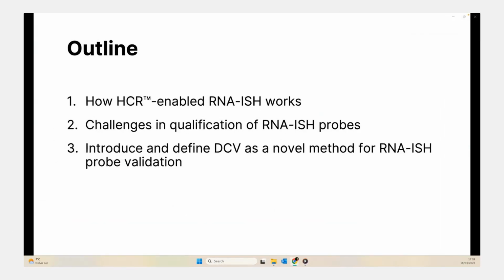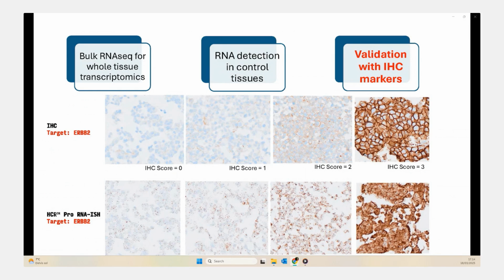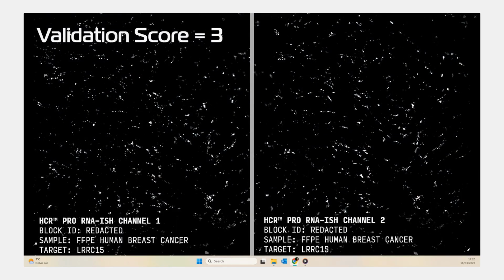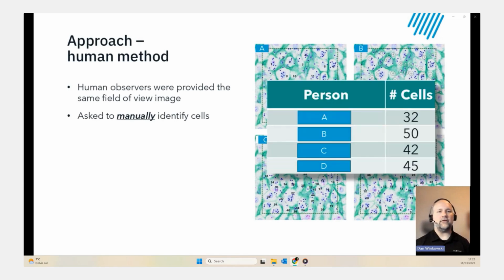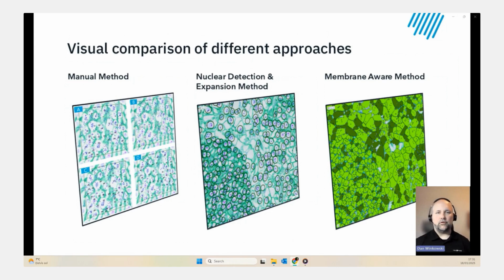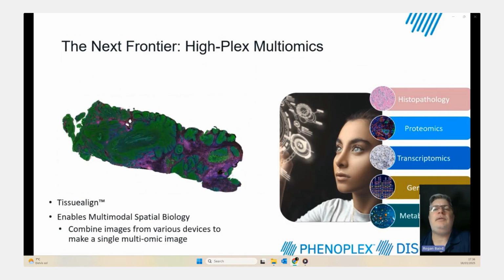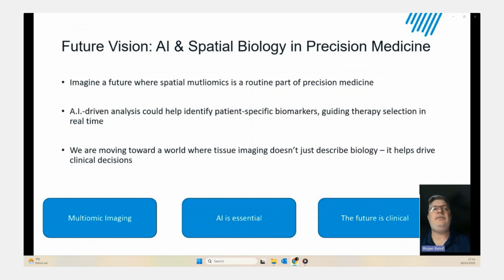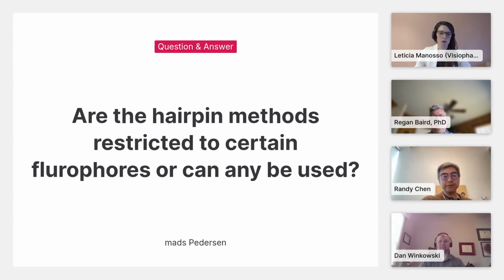Enhancing RNA ISH spot detection with dual channel staining and AI analysis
Ensuring accurate RNA detection within specific cellular contexts is essential for advancing translational research and clinical applications. However, the lack of robust validation of probes targeting newly discovered RNA molecules remains a key bottleneck for clinical translation. Accurate identification of RNA within specific cells, particularly in cytoplasmic regions, presents a significant challenge due to difficulties in determining cell boundaries and ensuring probe specificity.

In this webinar, Molecular Instruments will address these challenges by introducing Dual Channel™ Validation, a novel approach that assesses both the specificity and sensitivity of HCR™ Pro RNA-ISH. This comprehensive evaluation facilitates the translation of high-value RNA-ISH assays from research to clinical settings, ultimately enabling reliable RNA quantification. Additionally, experts from Visiopharm will discuss the integration of their Discovery software, a powerful deep-learning solution powered by AI that enhances the cell segmentation and RNA spot localization, leading to improved RNA quantification especially within the tumor microenvironment.

We will discuss how the combination of protease-free RNA-ISH, co-detection with protein markers, and AI-powered cell boundary recognition unlocks new possibilities for high-fidelity RNA visualization in clinical research. Join us to explore how this end-to-end assay validation strategy can improve the accuracy and clinical relevance of RNA-ISH analyses.

Key Learning Objectives:

- Understand the limitations of traditional RNA staining techniques and how MI’s Dual Channel™ Validation enhances specificity and sensitivity in RNA-ISH assays.
- Learn how AI-driven cell boundary detection using Visiopharm’s Discovery software improves RNA localization and quantification accuracy.
- Explore the power of integrating HCR™ Pro RNA-ISH with Discovery, enabling high-precision RNA quantification within complex tissue environments.